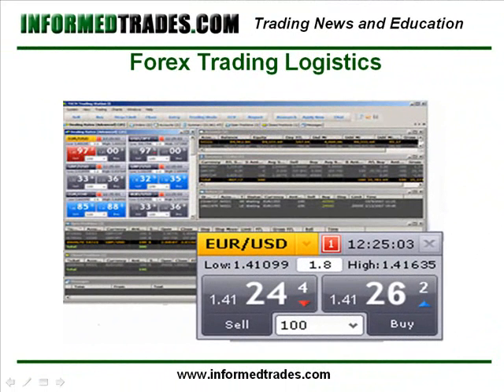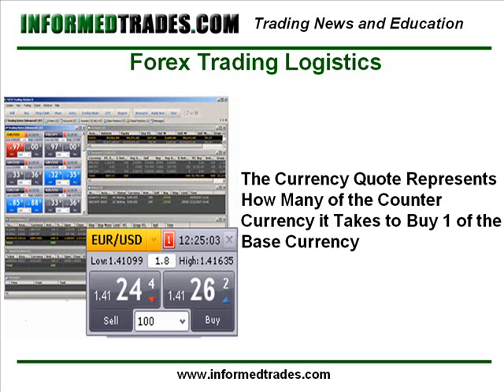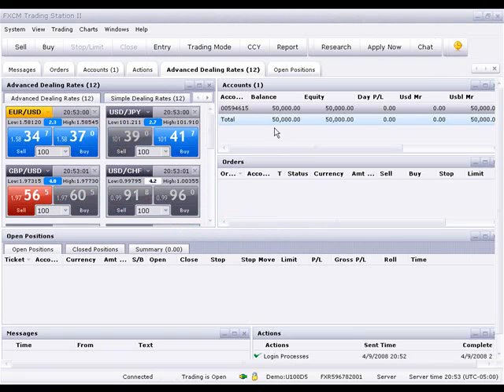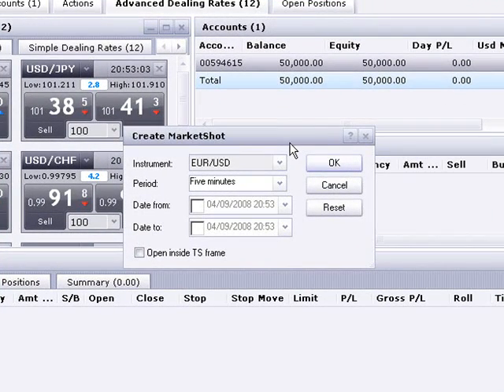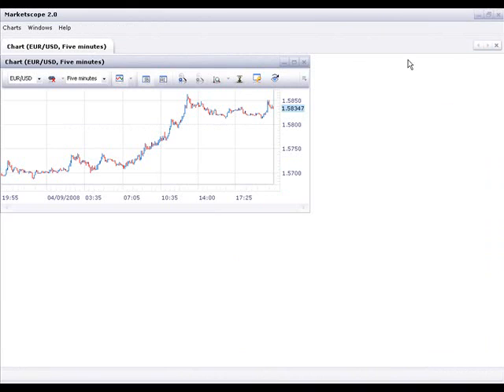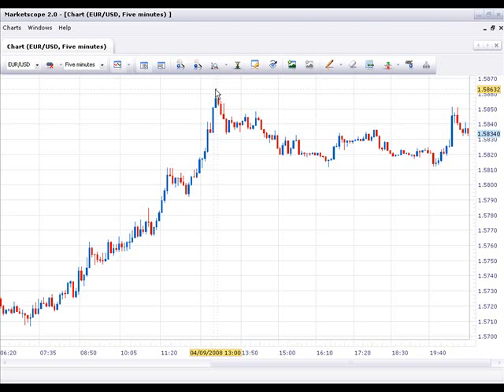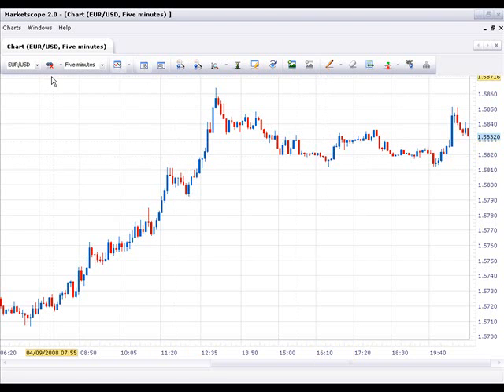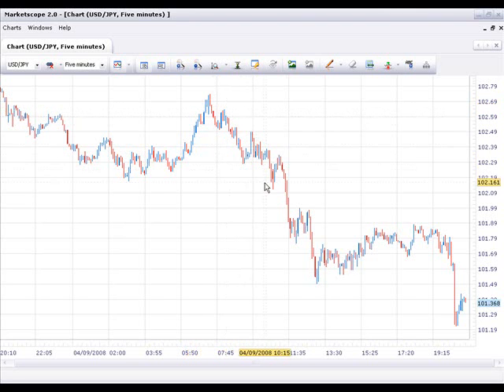88. Forex Trading - Understanding Currency Rate Movements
The platform featured in the video is the FX Trading Station. Click here to try a register for a free practice account on the FX Trading Station

A lesson on understanding what increases and decreases in the rate of a currency pair mean for the values of the currencies which make up that pair.